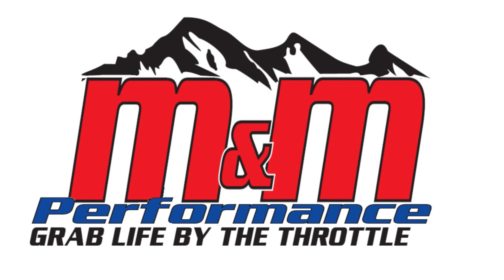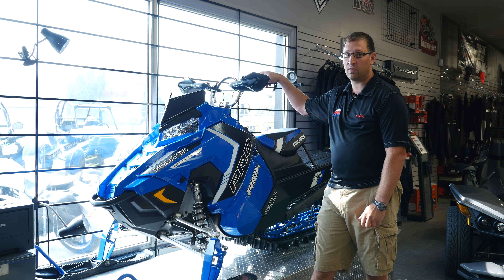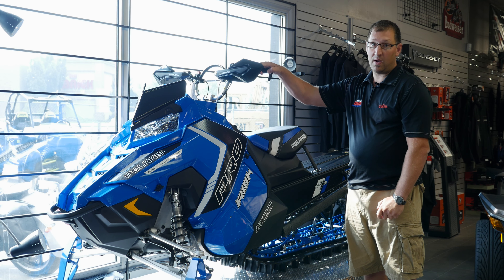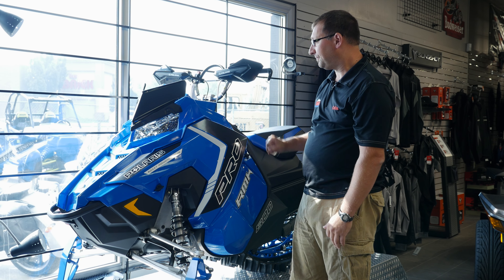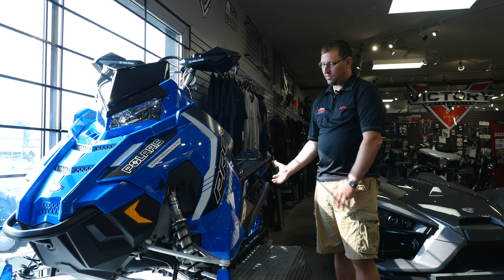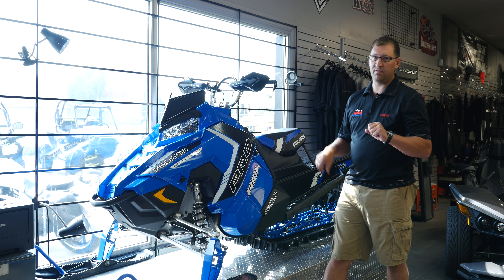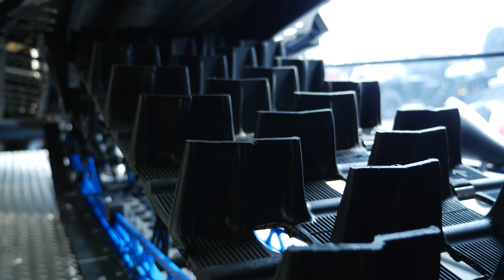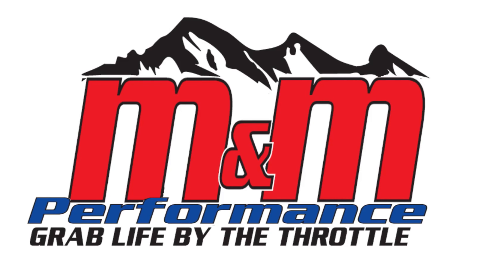2016 Polaris AXYS Pro RMK